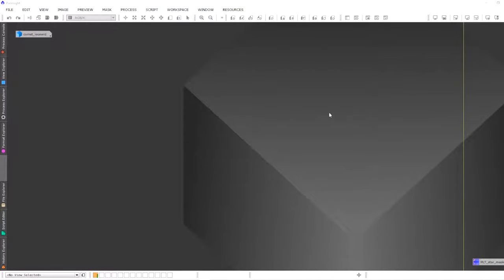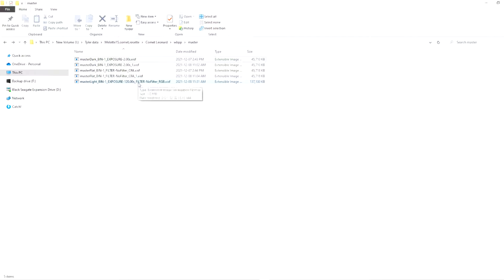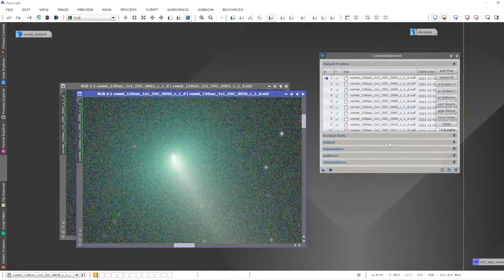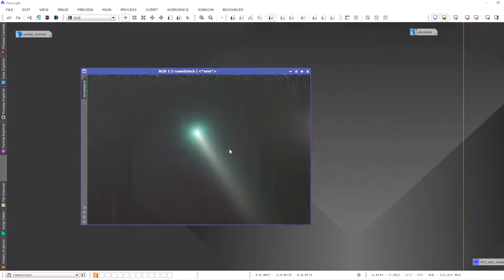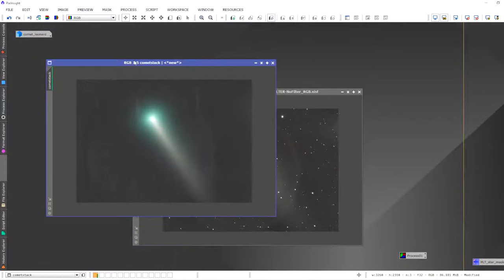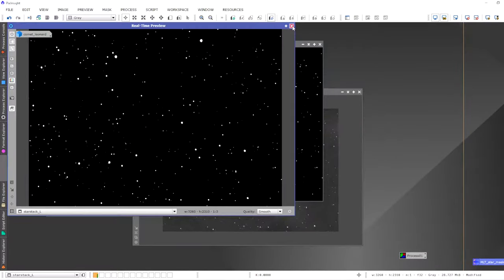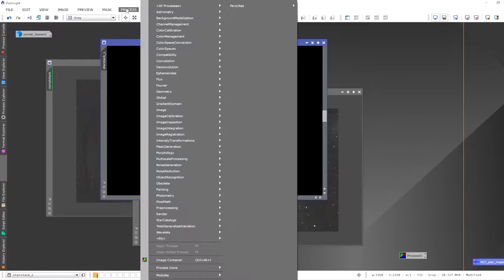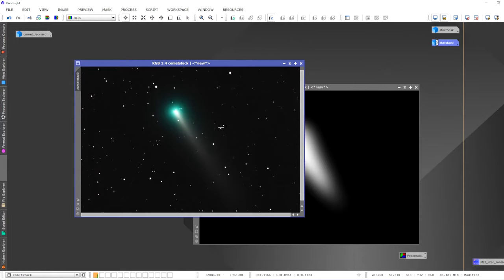How to comet stack in PixInsight!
In this video I'll show you how to comet stack in PixInsight.

New to Pixinsight image processing? Get in touch! I provide one-on-one lessons via Zoom.